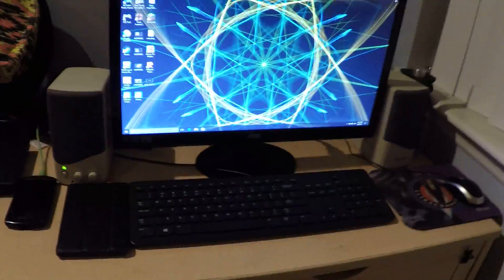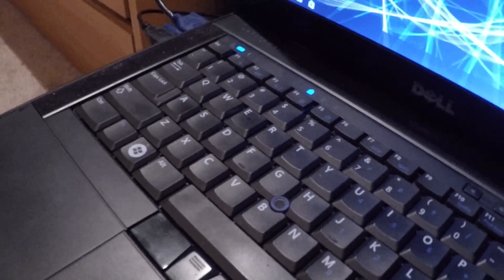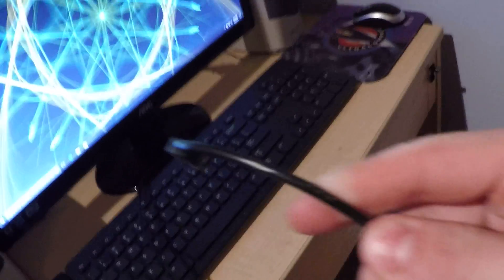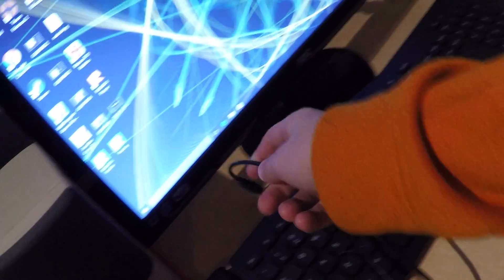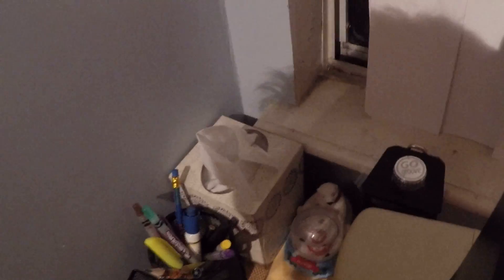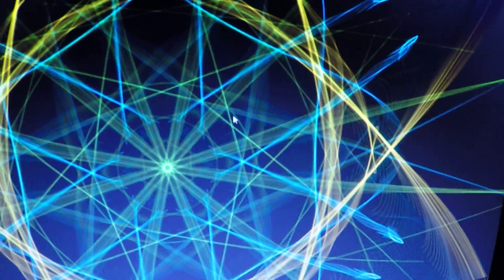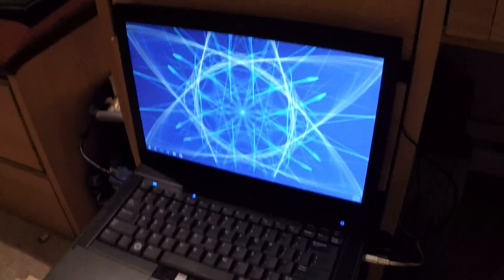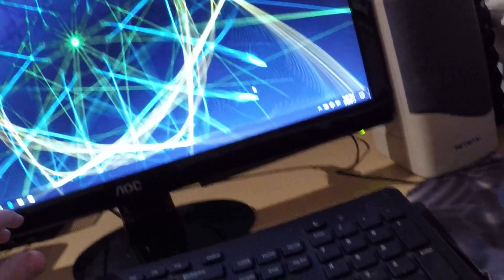My Gaming Setup